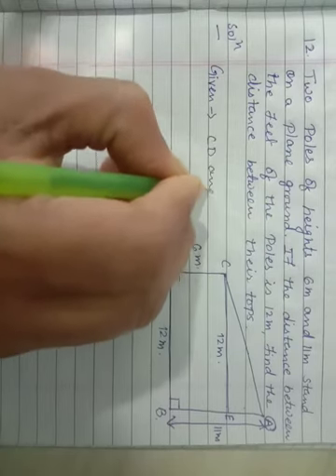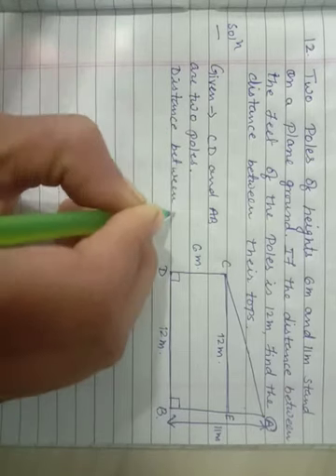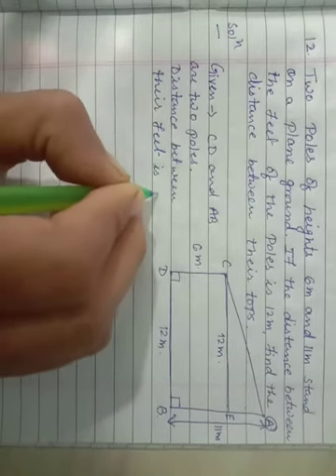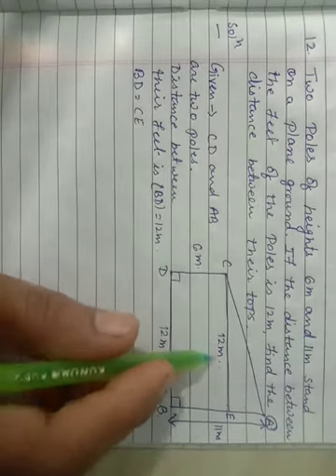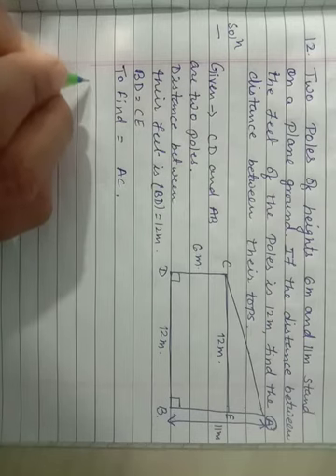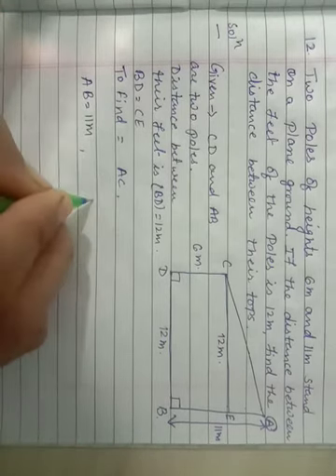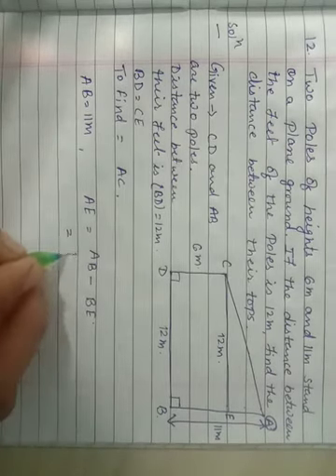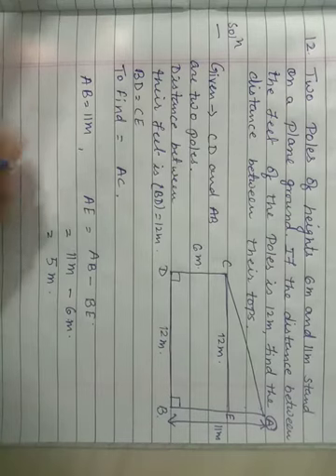Chapter 6 /Ex.6.5